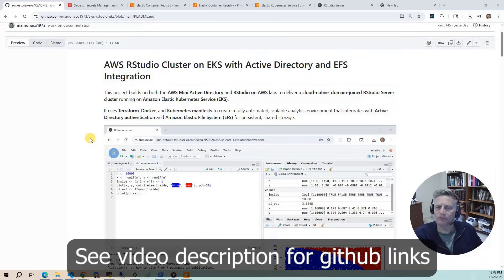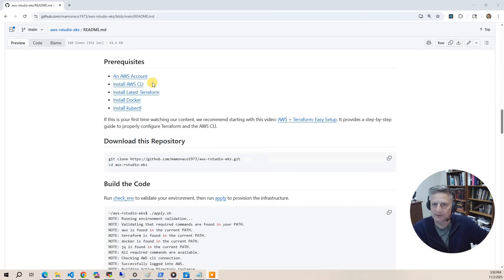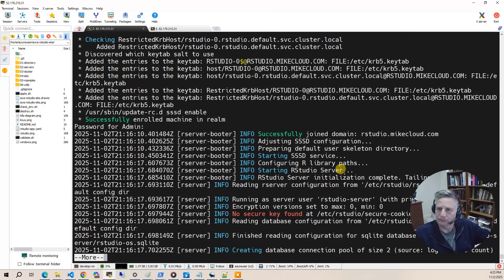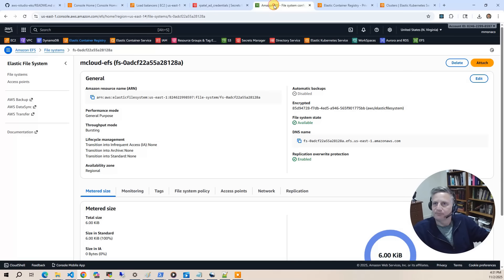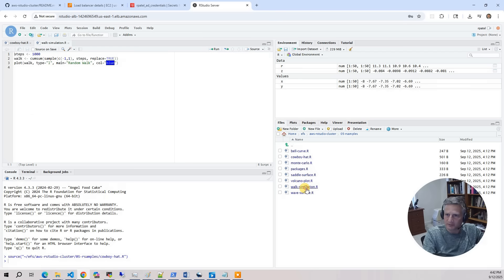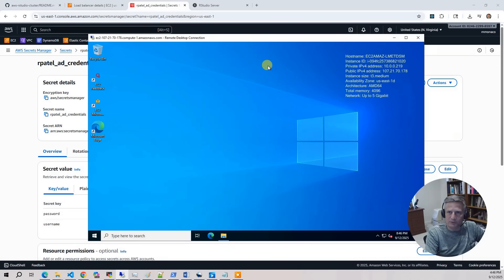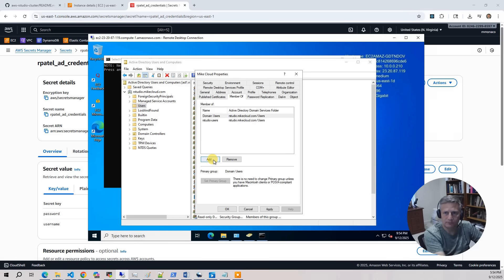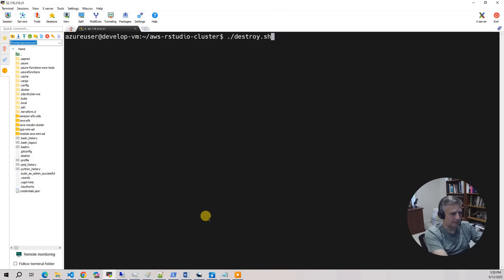Deploy a Scalable RStudio Cluster on AWS EKS with Active Directory and EFS using Terraform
In this video, we extend the RStudio on AWS series by deploying a Kubernetes-based RStudio Cluster on Amazon EKS. Instead of AMIs and Auto Scaling Groups, this project uses Docker containers orchestrated by Kubernetes, providing dynamic scaling, resilience, and persistent user environments — all integrated with Active Directory authentication and Amazon EFS shared storage.

- Build and push a custom RStudio container image to Amazon ECR
- Provision an EKS cluster using Terraform modules for VPC, security, and IAM
- Integrate RStudio pods with Samba 4 Mini-AD for centralized authentication
- Mount EFS volumes for persistent home directories and shared R libraries
- Configure Secrets, Deployments, Services, and ALB Ingress for external access
- Enable autoscaling with the Kubernetes Horizontal Pod Autoscaler (HPA)
- Compare EC2-based autoscaling vs. Kubernetes pod autoscaling

Resources Deployed
- Custom VPC with public/private subnets, Internet Gateway, and NAT Gateway
- Ubuntu EC2 instance running Samba 4 (AD DC + DNS)
- Amazon EFS file system with mount targets in multiple subnets
- Amazon EKS cluster with managed node groups
- RStudio container image hosted in Amazon ECR
- Kubernetes manifests for Secrets, PVCs, Deployments, Services, and Ingress
- AWS Load Balancer Controller and EFS CSI Driver installed via Helm

Timestamps
00:00 Introduction
02:03 Prerequisites
02:40 Build the Code
03:34 Build Results
08:16 Demo
11:13 Add a New User